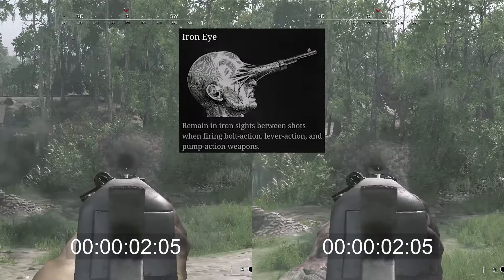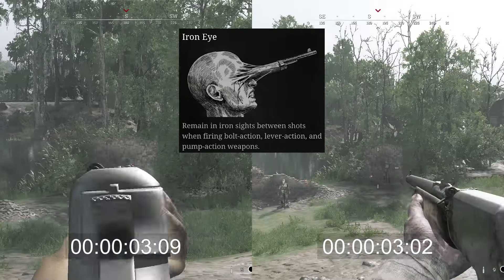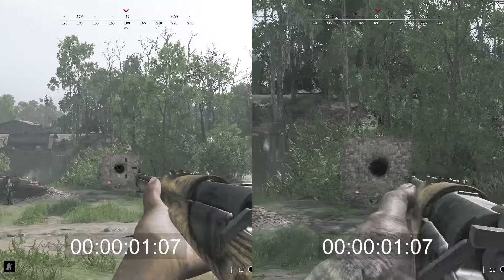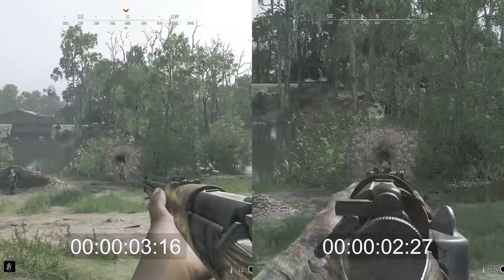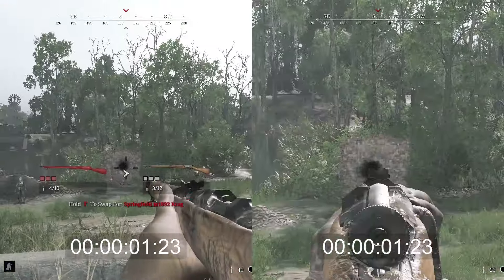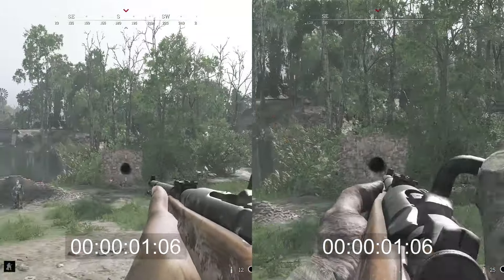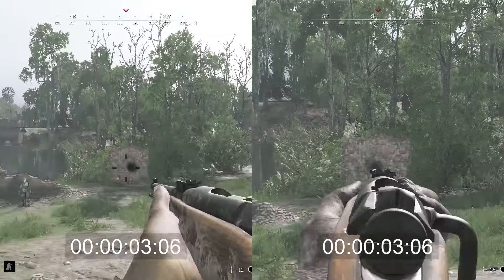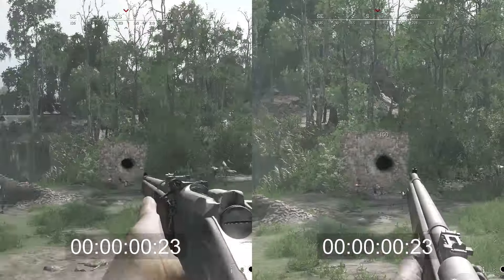This Trait Has a Hidden Feature! How Effective is it?